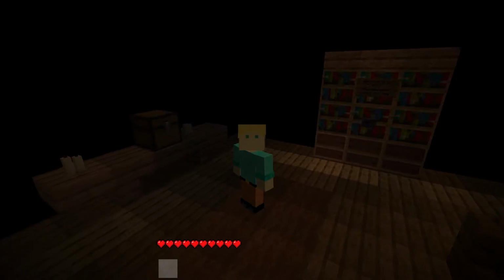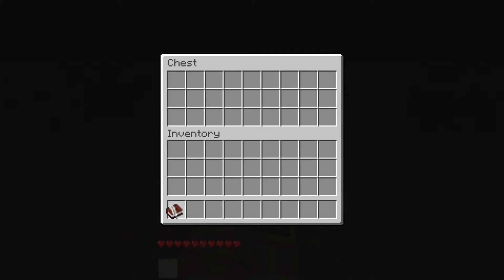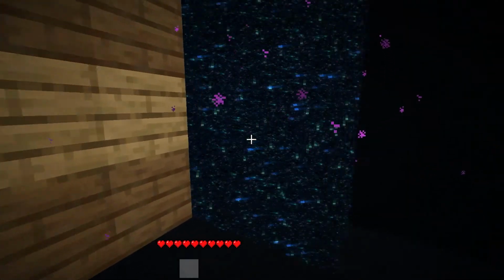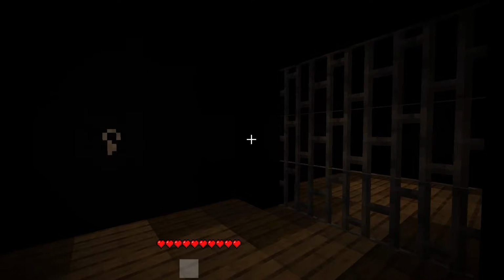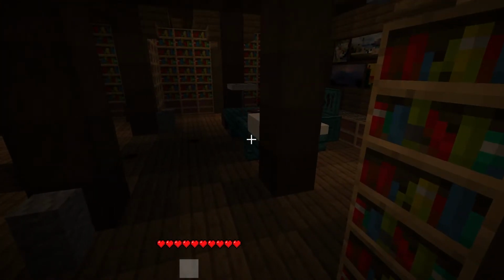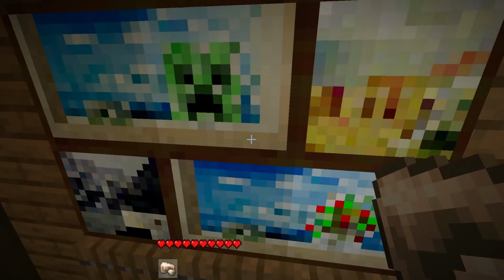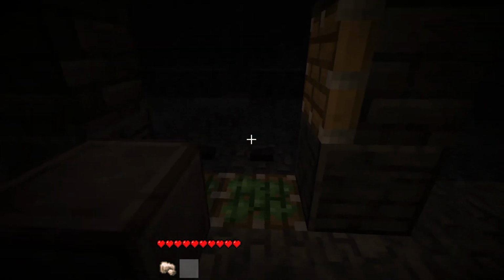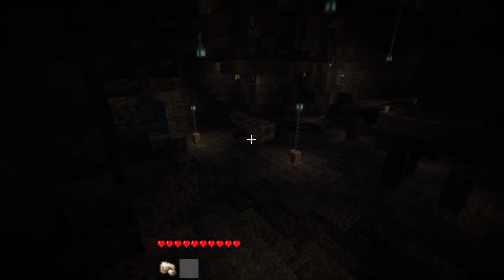My Mind Melted in this Minecraft Map (Logicless Part 1)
This Minecraft map bends reality and makes you question what is real.

(This video is the first of two parts)